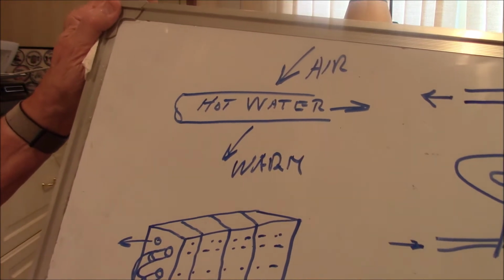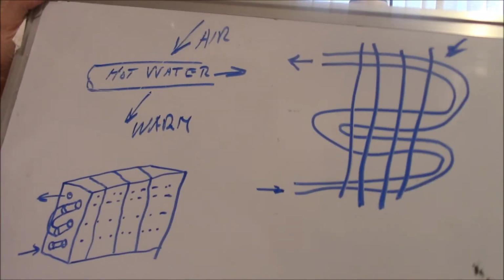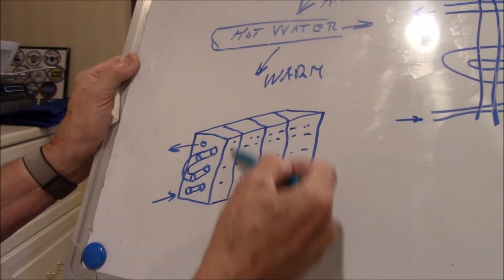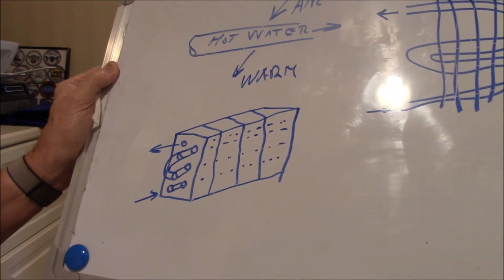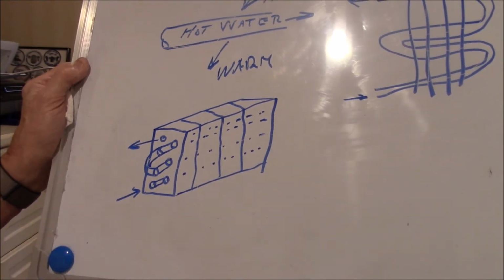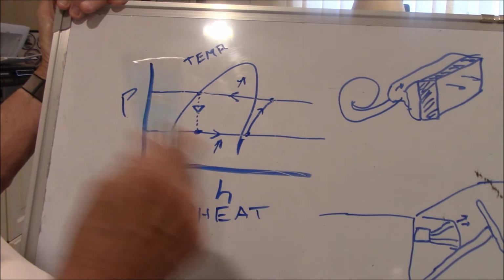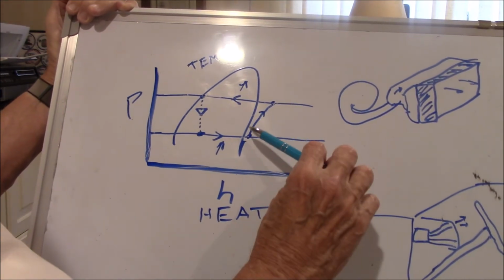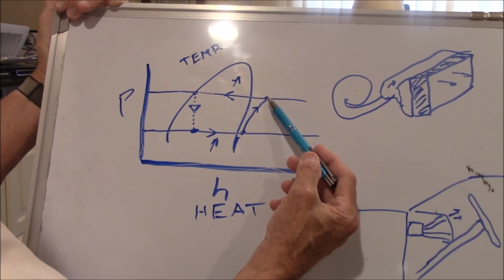How an AC system works 2020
A non technical explanation on how an A/C system works.